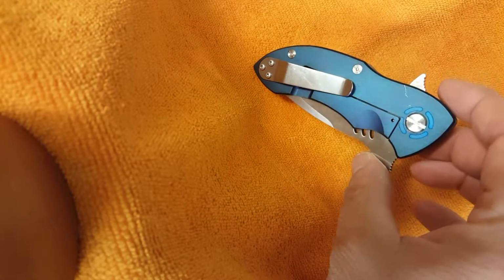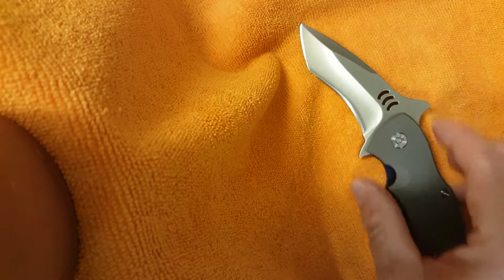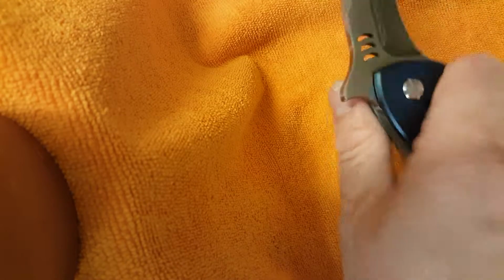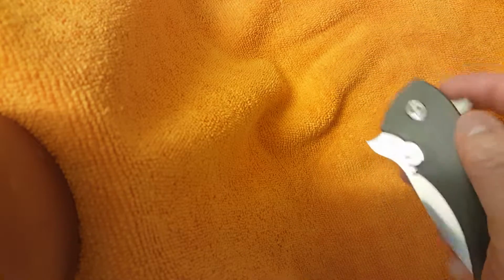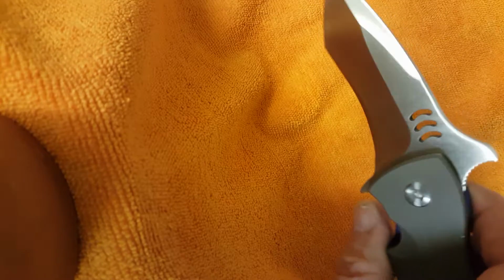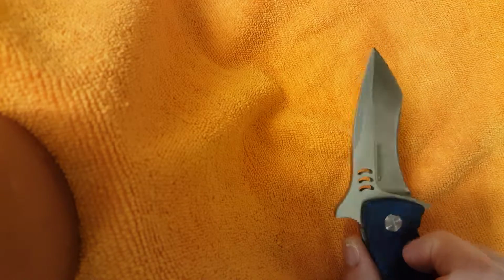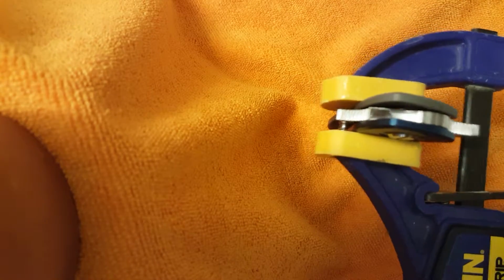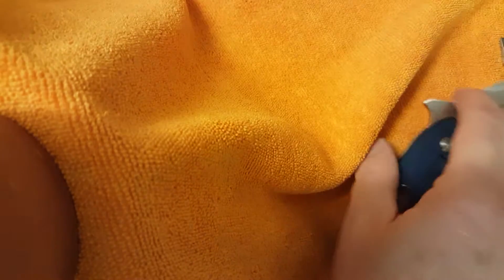Quartermaster Mr. Furley Knife Review